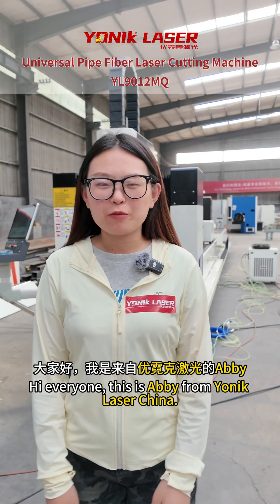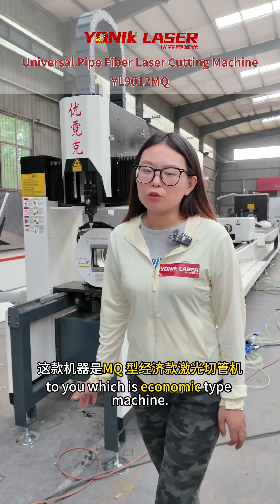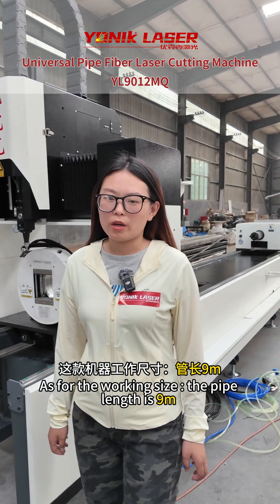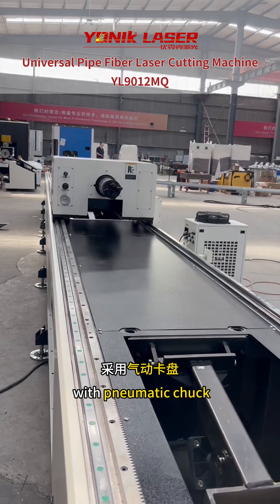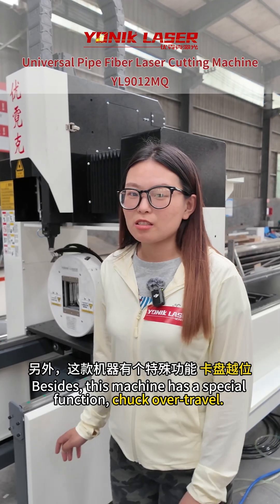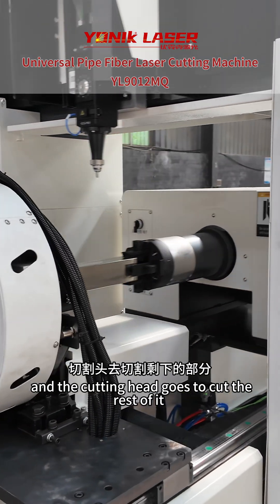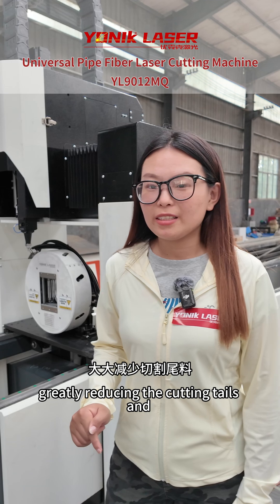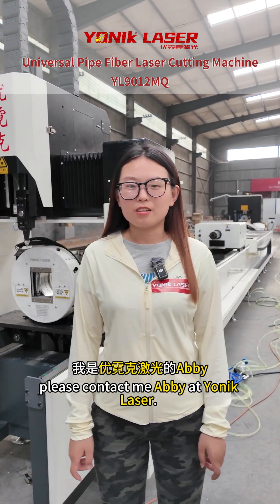Universal pipe fiber laser cutting machine | Tube fiber laser cutting machine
🔥 YL9012MQ Intelligent Pipe Cutting Expert 🔥
✨ Easily processes large pipes up to 9m long and 120mm in diameter
✂️ Handles round pipes, square tubes, H-beams... multiple profiles with one machine!
⚡ Smart overrun cutting for highly efficient complex cuts!